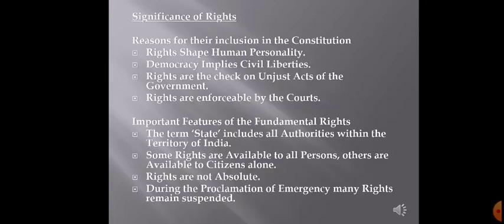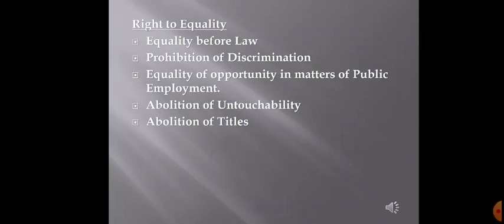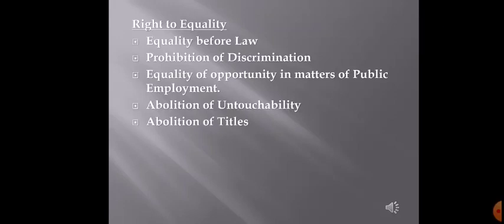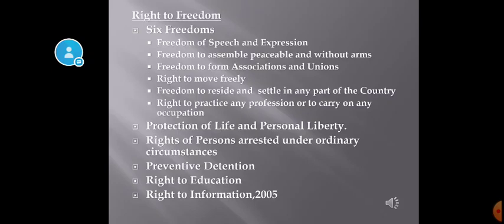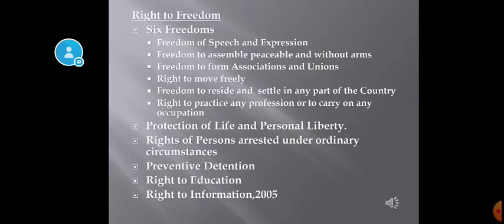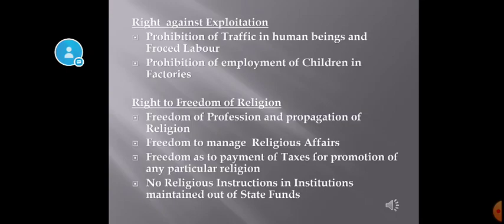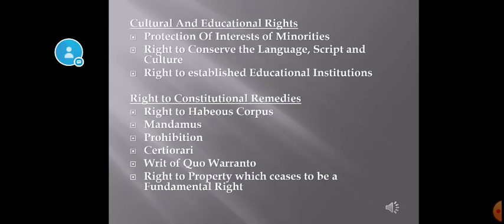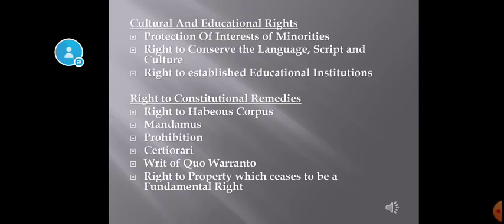Class 9 Civics Chapter 2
Fundamental Rights and duties